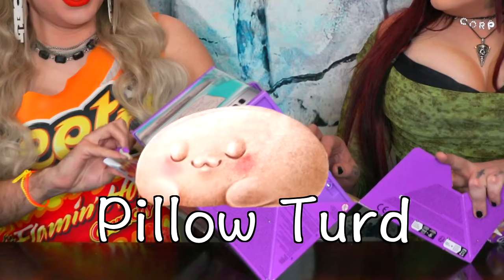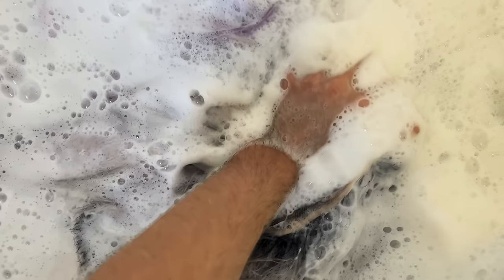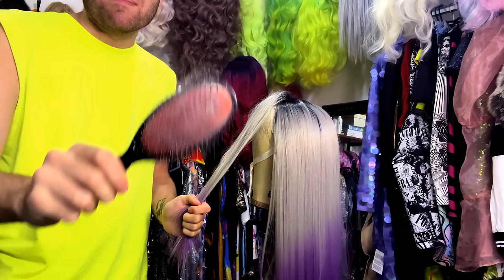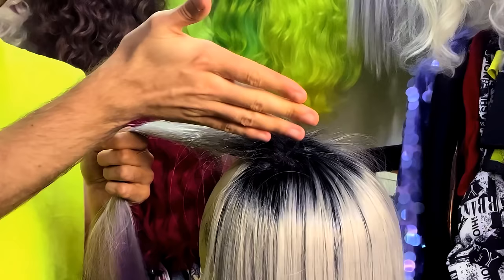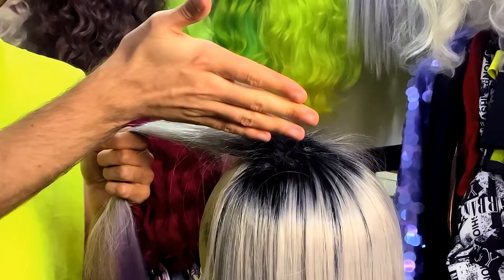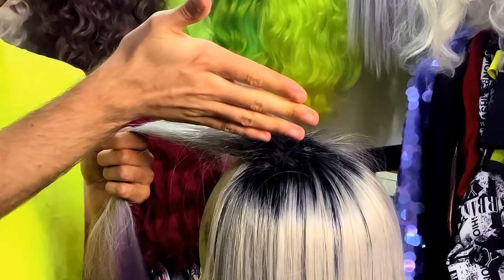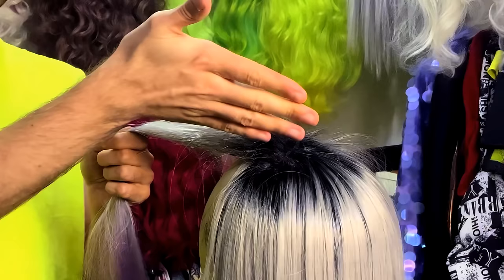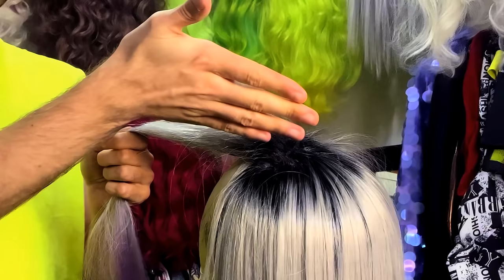From Drab to Fab: Nova's Ultimate Wig Revamp Guide!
Join Nova in this detailed tutorial as she unveils the secrets to transforming lacklustre wigs into beautiful masterpieces once more! ✨

Novympia
Unit 22371
Poole
BH15 9EL
UK

TIMESTAMPS
00:00 Intro
02:18 Washing
03:28 Initial Brush & Steam
04:27 De-Teasing
10:04 Adding Layers
10:44 Roller Setting
12:53 Steaming
15:37 Removing Rollers
16:17 Teasing
19:53 Smoothing
22:53 Fixing With Hairspray
23:50 Before & After
24:00 Final Thoughts
25:01 Outro